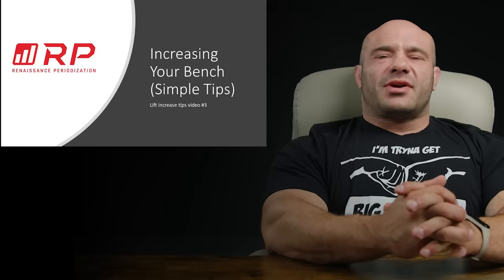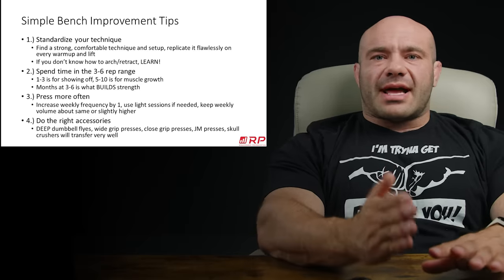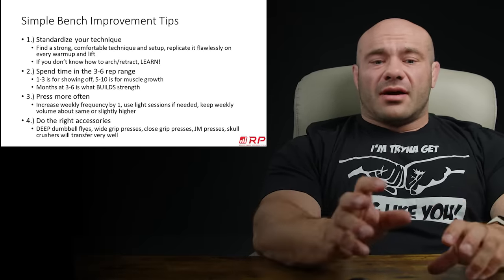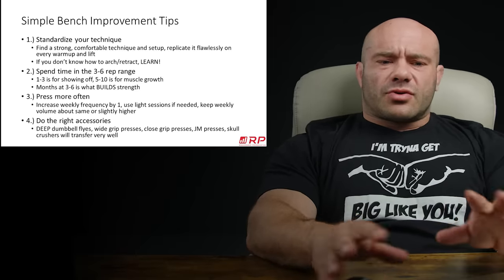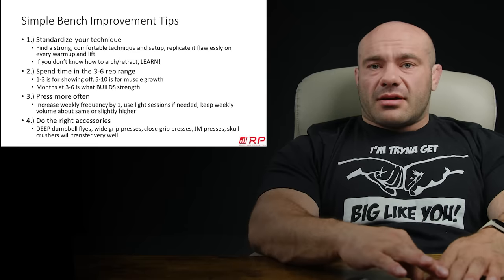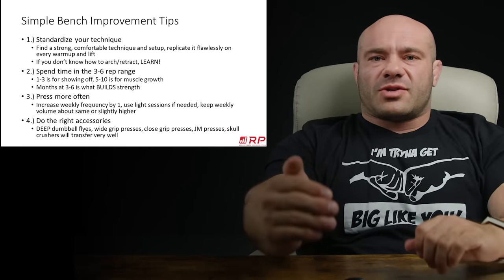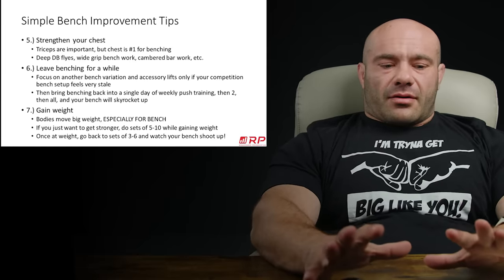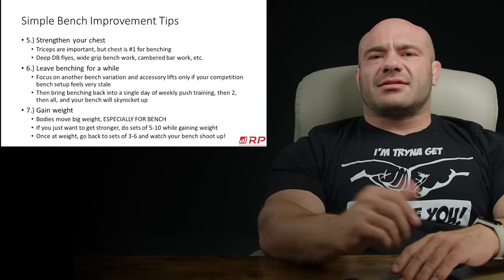Simple Tips to Increase Your Bench Press IMMEDIATELY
Get an RP muscle growth training program customized to your goals

Take the guesswork out of your nutrition with the RP Diet Coach app. Start to dial in your diet today with a free 14-day trial

Become an RP channel member and get exclusive in-depth training and advanced science content!

A private community with Q&As, technique checks, lives with Dr. Mike and Jared Feather, tons of resources, and members-only training programs and diets!